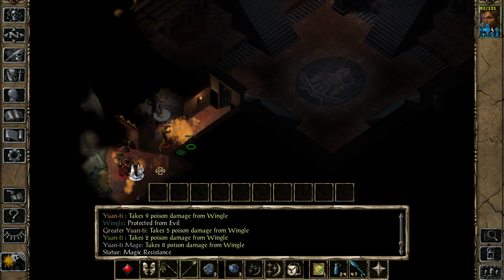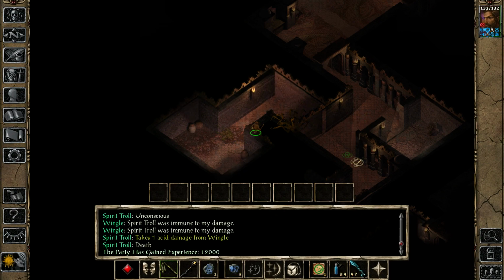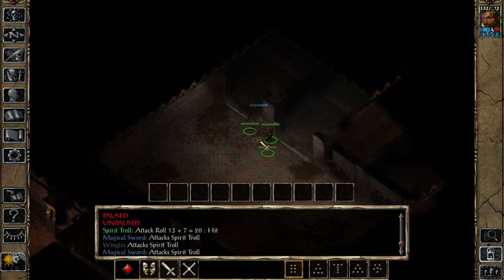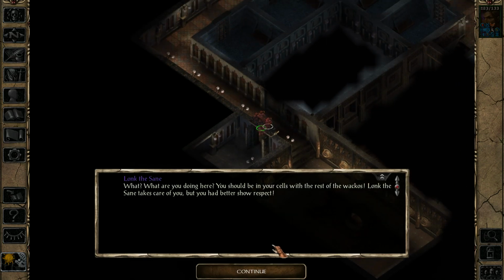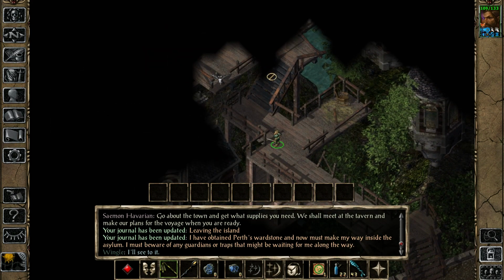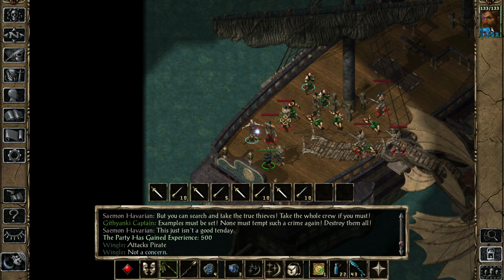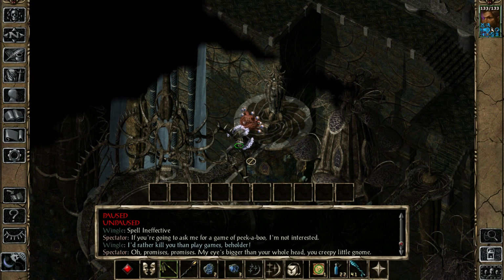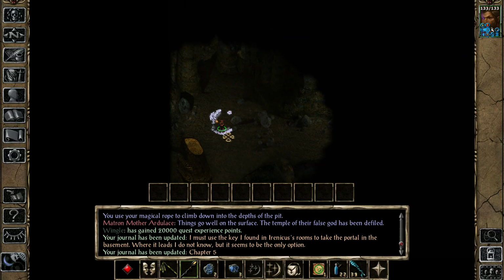Baldur's Gate II - Solo Fighter/Illusionist [#17] - Spellhold Part 2, Sahuagin City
Getting out of Spellhold, we take a stop in the Sahuagin city in order to pick up the Cloak of Mirroring before moving on to the Underdark.